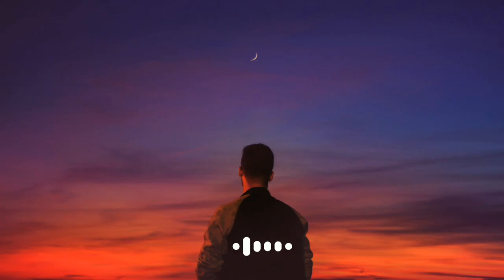Cavetown - Sharpener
🎤 Lyrics for Cavetown - Sharpener :

[Verse 1]
Sharpener's callin' me again
Tryin' to turn it into some
Thing I can draw into my skin
Make it a picture that I'll love
Insert something that I wish
I could get in the bath and scrub right off

[Chorus]
Why am I ashamed to look the way I do?
All 'cause an escape to me was just a sharpener to you

[Verse 2]
Big old pill to inch around
There's no copping out this time
Tried my best to get it down (Get, get, get, get it down)
Sometimes seems like I'm still young
And lookin' at the boy across the sink
Thinking "What the hell have you just done?" ("What the hell have you just done?")

[Chorus]
Why am I ashamеd to look the way I do?
All 'cause an escapе to me was just a sharpener to you
Why am I afraid of things I let inside my room?
Just wanted some company, broke the sharpener in two

[Outro]
You say, why am I like this?
You mean, why am I stupid?
Guess you know you're not tryin' to fix this
You mean, why am I like this?
You say, why am I selfish?
Guess you know, honey, you can't help it